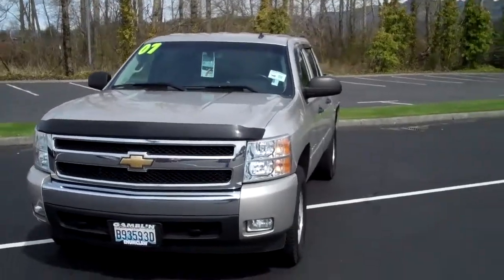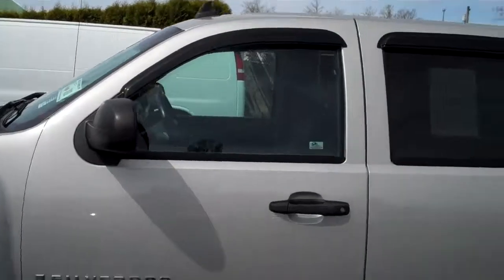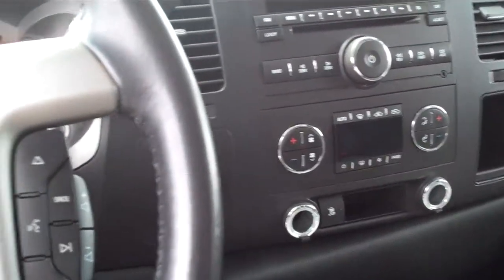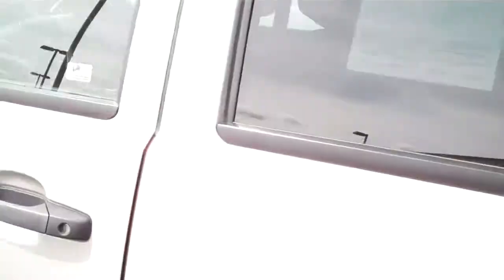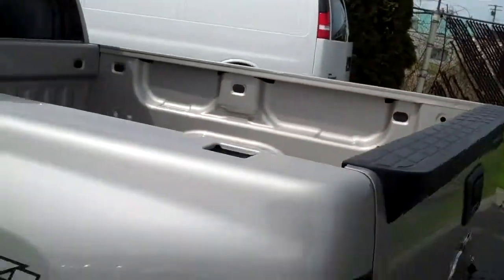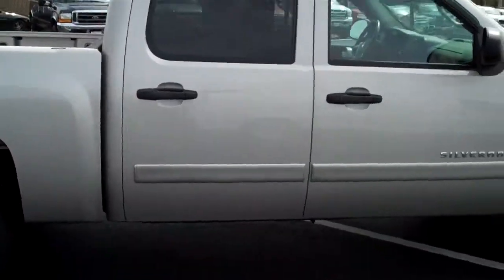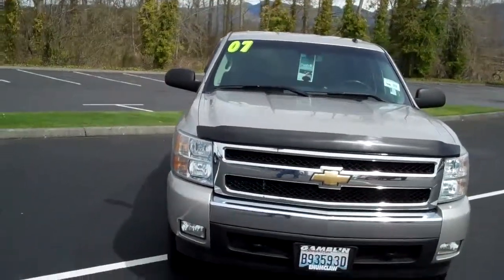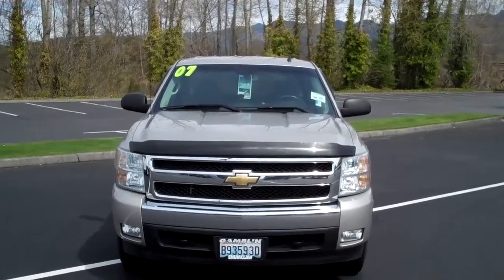2007 Chevrolet Silverado 1500 Art Gamblin Motors Tim Smith 10361A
SOLD 1-Owner! This 2007 Chevrolet Silverado 1500 Crew Cab Short Bed 4X4 comes with cloth interior with front bench seat and power driver seat. This Silverado 1500 is powered by a 5.3L V8 engine with active fuel management which will help save you money at the gas pump. Drive with the safety of 4-wheel ABS, traction control, dual front airbags and OnStar. Ride in comfort with cruise control, steering wheel controls, CD player, A/C and climate control settings. With a HD trailering package this Silverado 1500 is ready to be the work horse you can depend on. Other options include remote keyless entry, tinted windows, lumbar support and power windows/locks/mirrors. for complete pictures and descriptions of all our vehicles! Art Gamblin Motors has been a trusted family owned and operated dealership in Enumclaw, WA for over 40 years. We have built a strong reputation of taking care of our customers and treating them like family. With our highly trained, professional and courteous staff we will make buying your next vehicle fun and easy. Art Gamblin Motors is known for its low pricing which has made us a leader in the Puget Sound Area in selling vehicles via the internet with over 3,000 satisfied customers. We have served customers all over the globe and delivered vehicles throughout North America. This vehicle does not qualify for rebates and is pre-owned. Price does not include tax, license or one hundred and fifty dollar negotiable Document Service Fee.